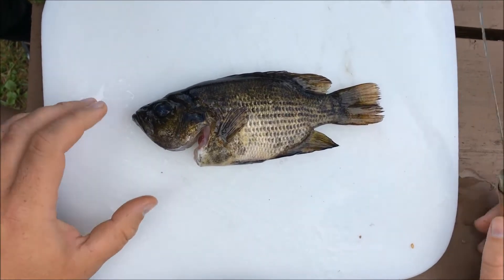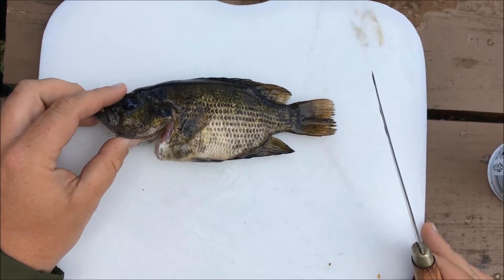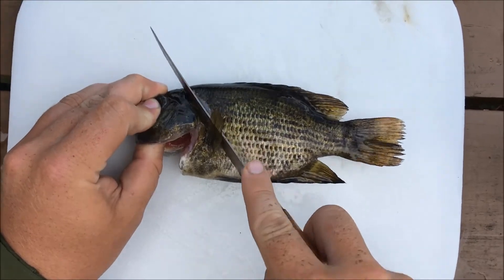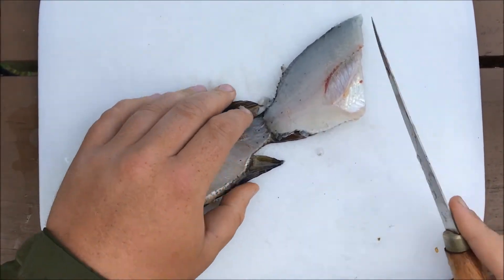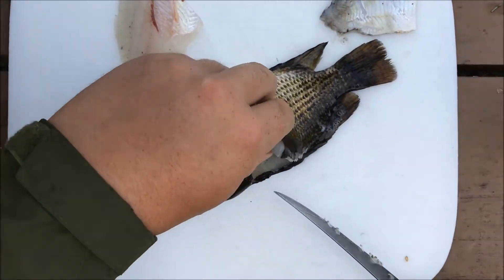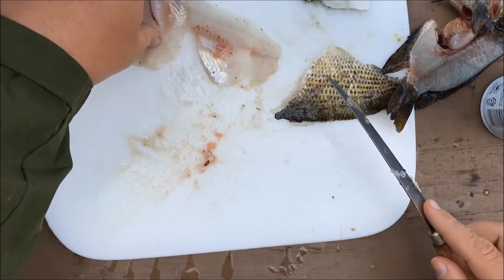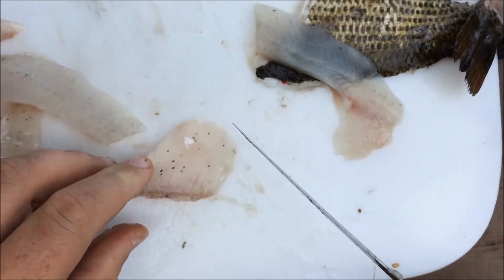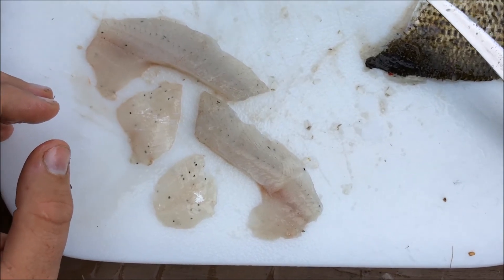How to Fillet Rock Bass - Tastes just like Bluegill!!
Here I demonstrate how to fillet a Rock Bass.